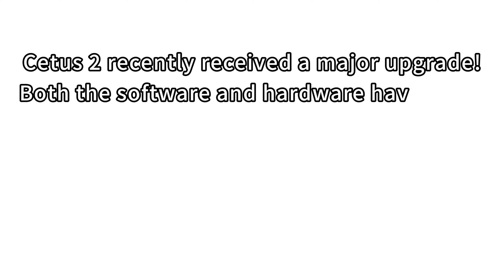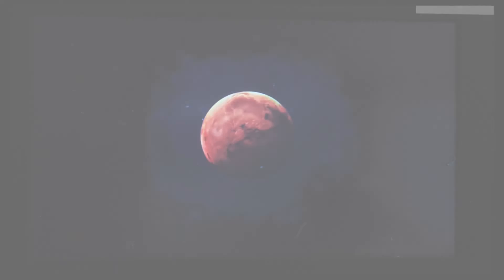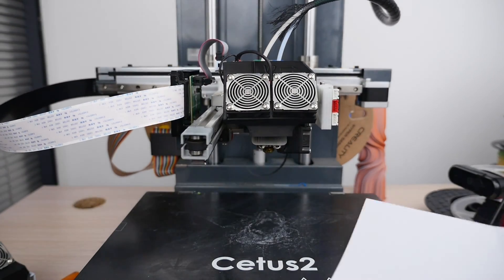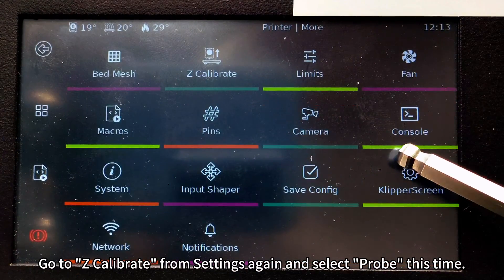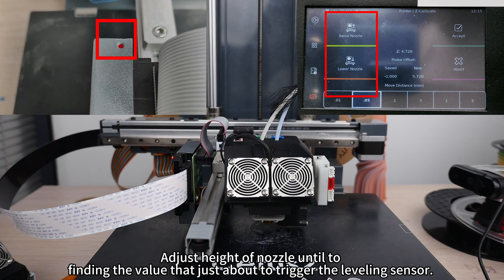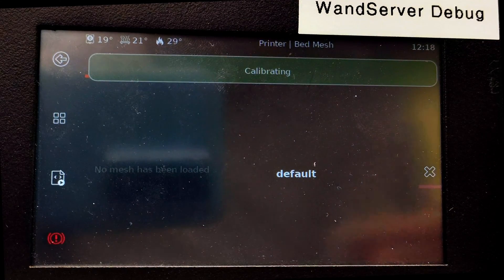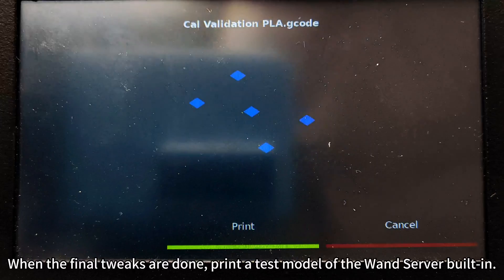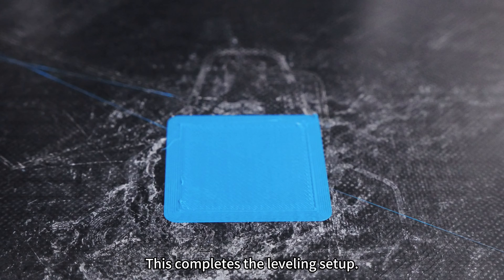Cetus2丨How to Connect to Wand Server and Prepare for Prinitng with Klipper Firmware.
How to Connect to Wand Server and Prepare for Printing.